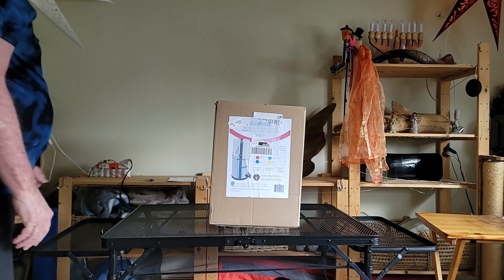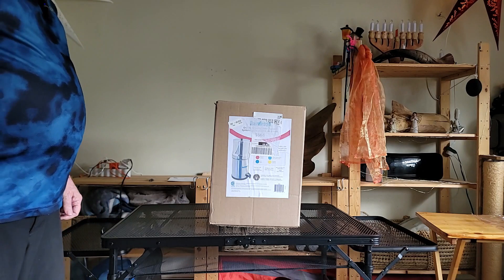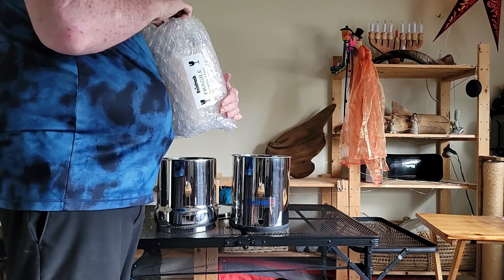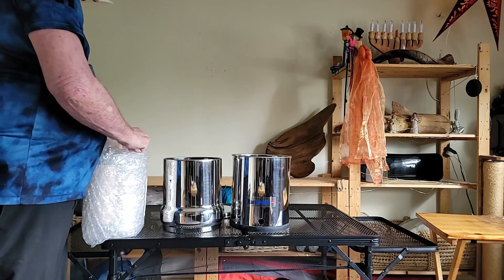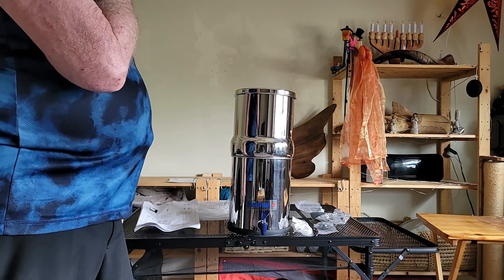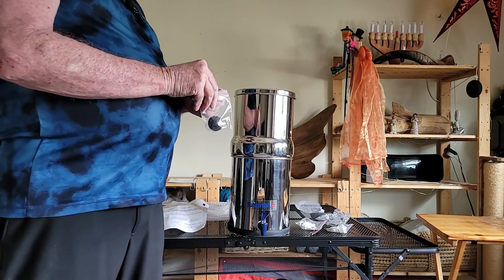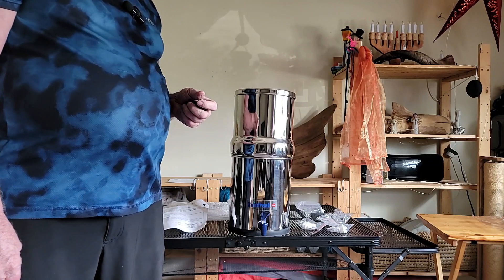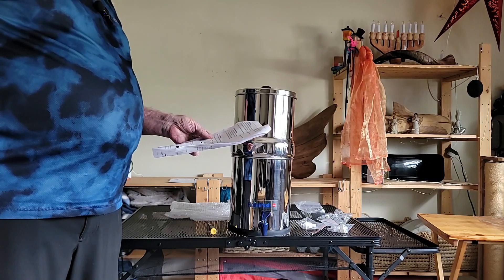Rainfresh SM4 Portable Water Filter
Watch as we unbox and set up the Rainfresh SM4 Portable Water Filter! This compact filter is perfect for outdoor adventures and emergency preparedness. With easy set up and reliable filtration, you'll never have to worry about clean drinking water again.
You can get Chlorine and Flourine filters if desired. Created with Wondershare Filmora.